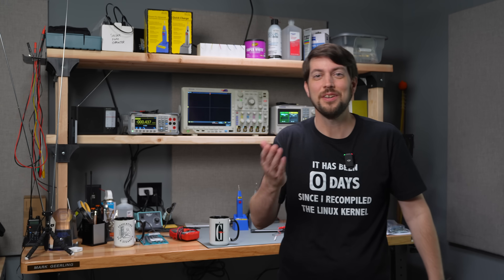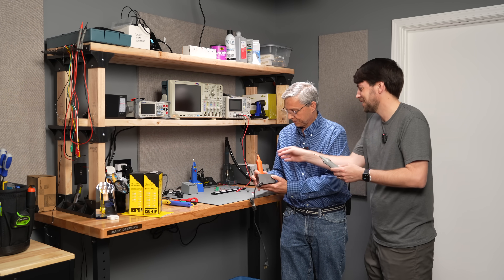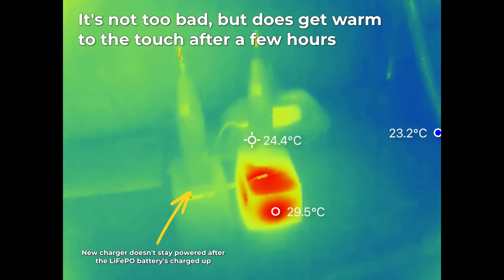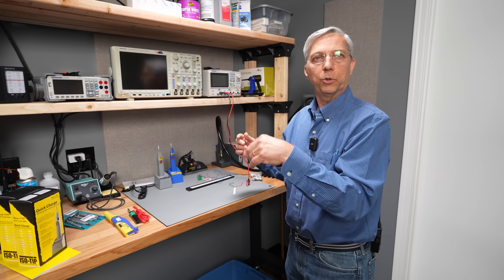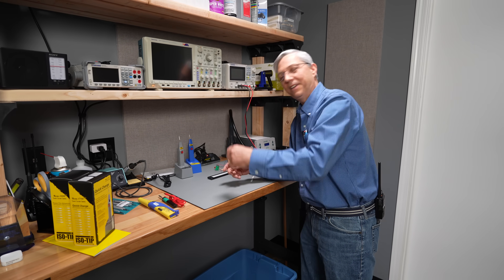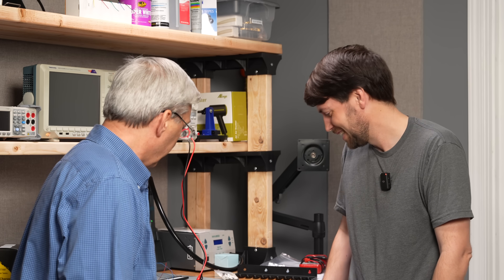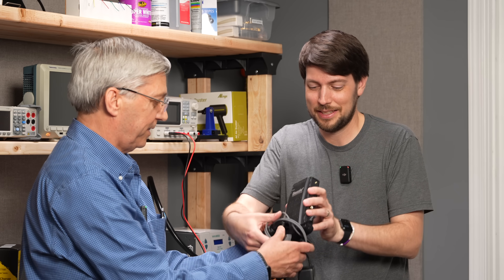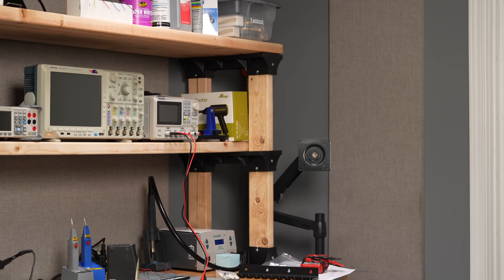Sometimes old tools are better.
My Dad helped me build this new electronics workbench. What makes it tick? What else will we add? And how can YOU help me make it the most efficient workbench for electronics, computing, and radio work?

- Siglent SDM3055 5.5 Digit Multimeter
- Siglent SPD3303X DC Power Supply
- Weller WES51 Soldering Station
- Pinecil Mini Soldering iron
- Hakko FX-901/P Soldering iron
- ATEngeus Compressed Air Duster
- Aven 17010 Adjustable Circuit Board Holder
- SE Helping Hands with Magnifying Glass
- Quick 861DW Hot Air Station
- Amaran F21x video light
- ESD Mat

Contents:

00:00 - The ideal workspace
00:45 - A good tool lasts 50 years
03:15 - Why don't soldering irons have lights?
05:27 - Some things change, some things don't
06:28 - Tools for electronics
07:32 - Bench philosophy and more tools
09:07 - Soldering safety?
10:16 - Lighting and a monitor arm
10:43 - A new place for merch
11:40 - Dad stumps Jeff with retro hipster tool
14:35 - A little fire for your wire
15:47 - How much bandwidth could you cram in 25 wires?